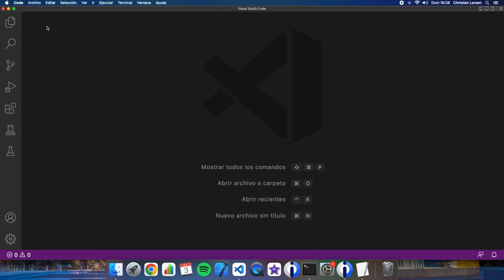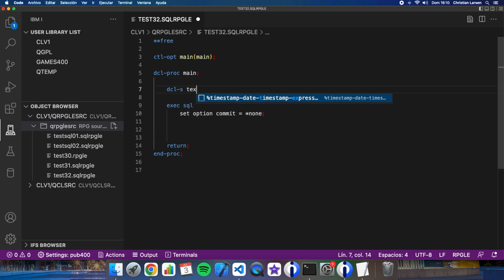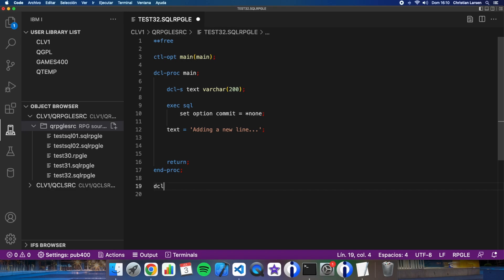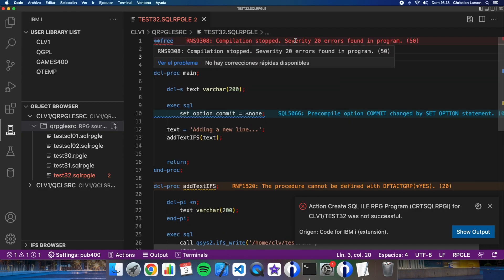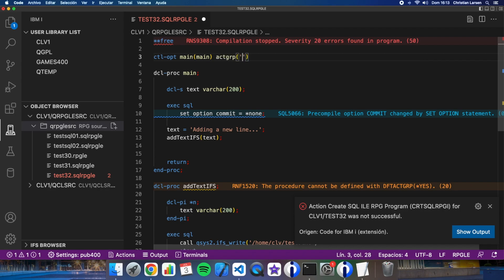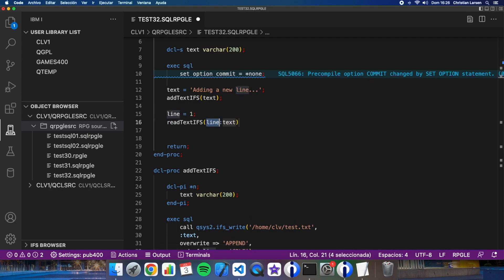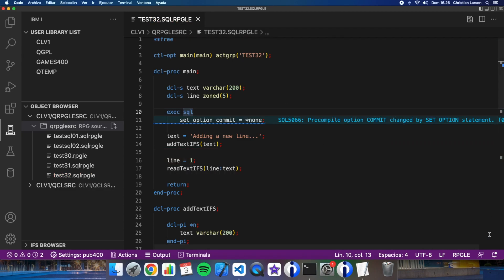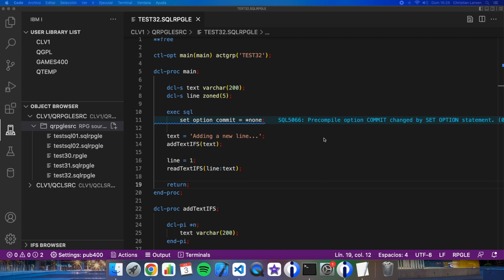Coding in RPG (IBM i/AS400). Creating IFS files using RPG and SQL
New example video!

In this video I'd like to show you an example of how to create files in the IFS from RPG using SQL, how to store information and how to retrieve it, in a very easy way...

Have fun!